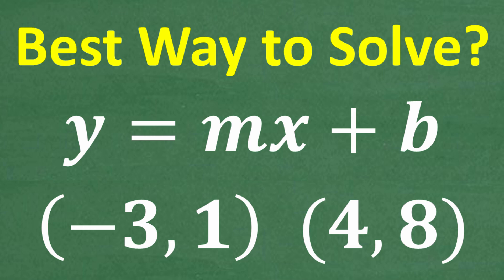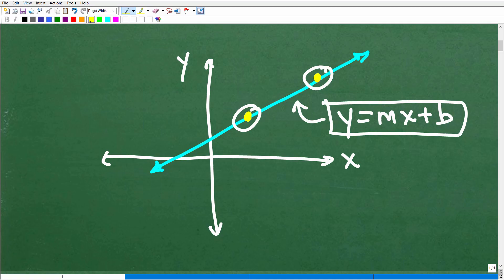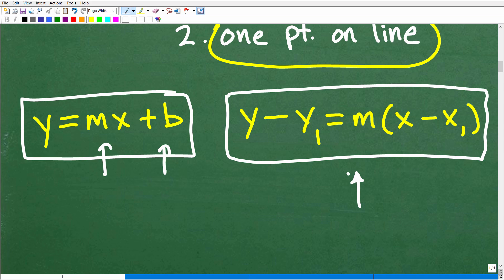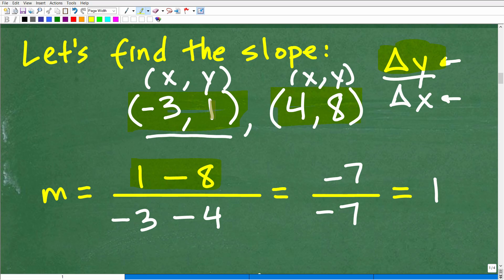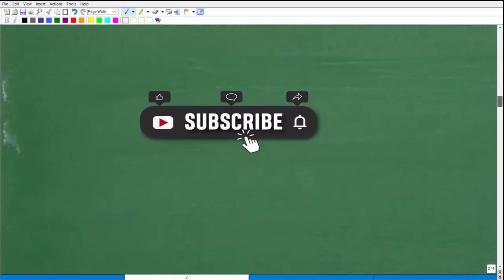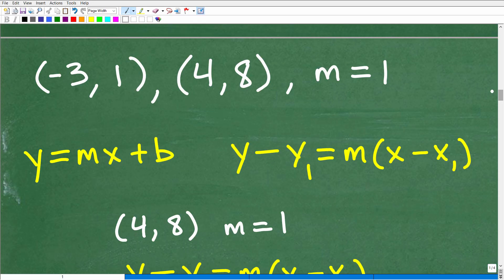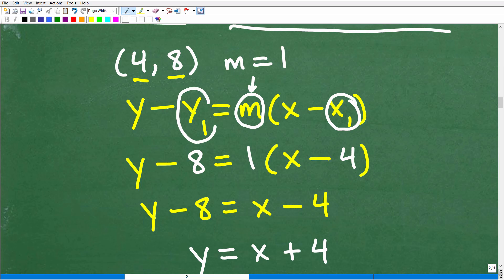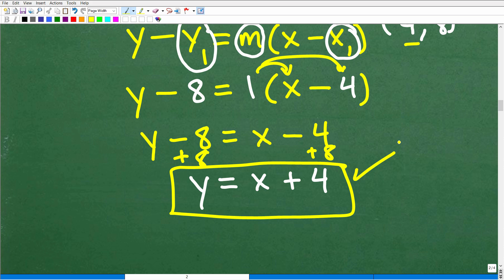Find the Line’s Equation in Minutes – Points (–3, 1) & (4, 8) LINEAR EQUATIONS BASICS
Think you can find the equation of a line without overcomplicating it? In this quick lesson, we’ll find the linear equation of the line that passes through the points (–3, 1) and (4, 8) using the slope-intercept method.
This problem is perfect for practicing your slope formula skills and equation writing—two critical concepts for Algebra 1, Geometry, and SAT/ACT math prep.
What you’ll learn in this video:
✅ How to find slope (m) using two points
✅ How to use point-slope form to write an equation
✅ How to rewrite in slope-intercept form (y = mx + b)
Whether you’re in high school, college, or prepping for a test, this is a must-know algebra skill.

• HOMESCHOOL MATH
• COLLEGE MATH